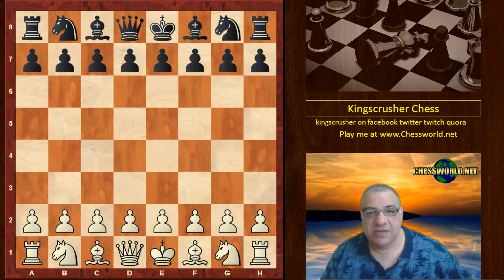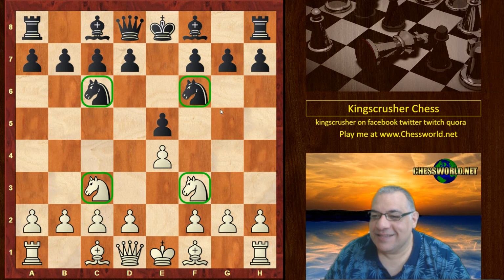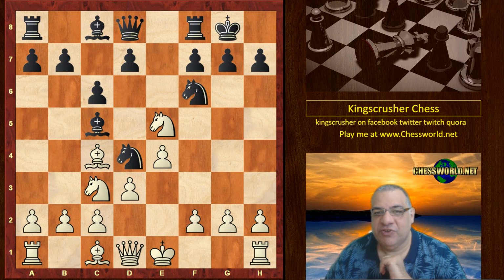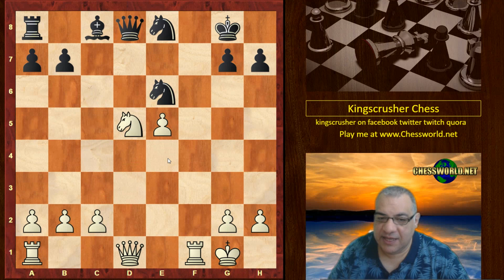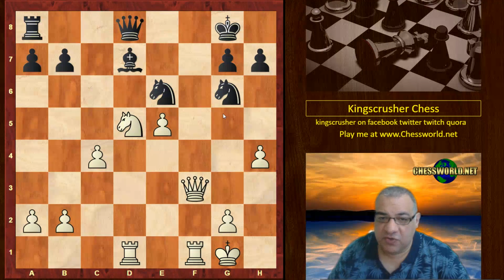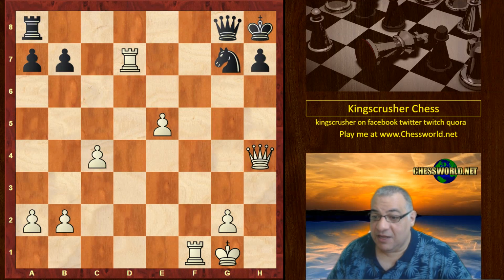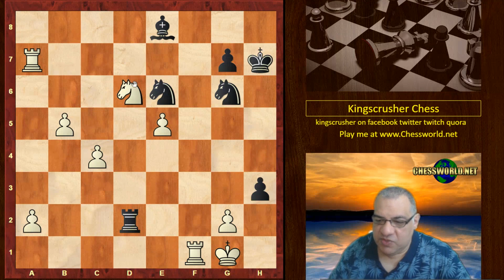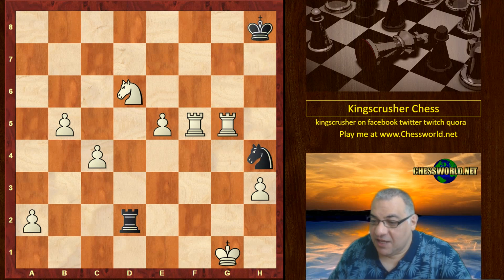Mega-exciting chess game: Vladimir Fedoseev vs Hikaru Nakamura World Cup (2017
Instructive game tags

: Four knights variation, fresh alternative to ruy lopez, c6 allowing Nxe5, White gives up knight and bishop for rook and the two pawn, dramatic imbalances out of the opening, dominant position for White

Instructive Game quality tags: : instructive, enlightening, helpful, illuminating, useful, educational, educative, explanatory, informational, instructional, annotative, informing, guiding, influential, teaching, elucidative, revealing, significant, edifying, uplifting, beneficial

[Event "World Cup"]
[Site "Tbilisi GEO"]
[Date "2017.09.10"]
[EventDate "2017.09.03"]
[Round "3.2"]
[Result "1-0"]
[White "Vladimir Fedoseev"]
[Black "Hikaru Nakamura"]
[ECO "C48"]
[WhiteElo "2731"]
[BlackElo "2792"]
[PlyCount "85"]

1. e4 e5 2. Nf3 Nc6 3. Nc3 Nf6 4. Bb5 Nd4 5. Bc4 Bc5 6. d3 c6
7. Nxe5 O-O 8. Nxf7 Rxf7 9. Bxf7+ Kxf7 10. Be3 Ne6 11. Bxc5
Nxc5 12. e5 Ne8 13. d4 Ne6 14. O-O d6 15. f4 dxe5 16. fxe5+
Kg8 17. d5 cxd5 18. Nxd5 N8c7 19. c4 Bd7 20. Qg4 Nf8 21. Qf3
Ng6 22. Rad1 Ne6 23. h4 Nxh4 24. Qf7+ Kh8 25. Nf6 Qb6+ 26. Rf2
Ba4 27. Rd6 Ng5 28. Qe7 Nf5 29. Rxb6 Nxe7 30. Rxb7 Ng6 31. Nh5
Ne6 32. Rff7 Be8 33. Rxa7 Rd8 34. Rf1 Kg8 35. Ng3 h5 36. Nf5
Kh7 37. b4 h4 38. b5 Rd2 39. Nd6 h3 40. gxh3 Bd7 41. Rxd7 Ng5
42. Rf5 Nh4 43. Rxg7+ 1-0

Thumbnail
Fedoseev